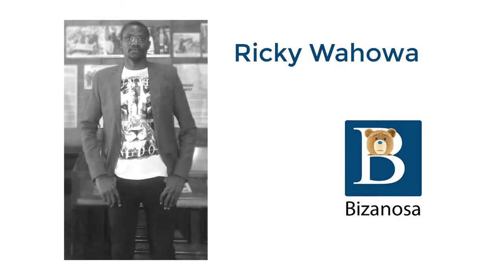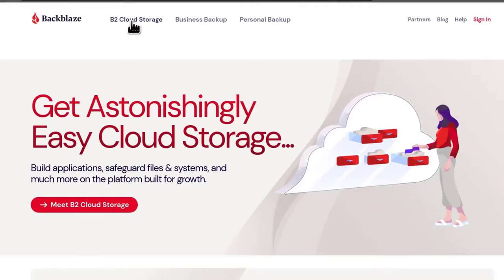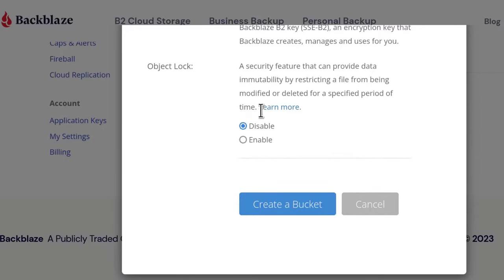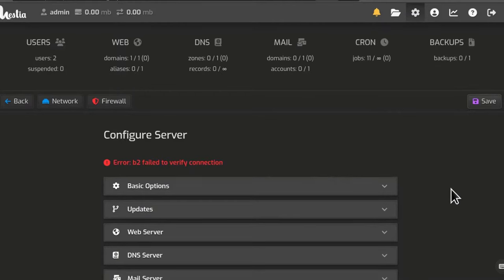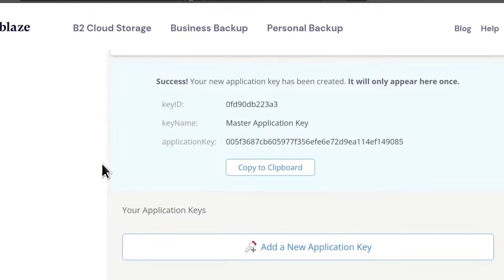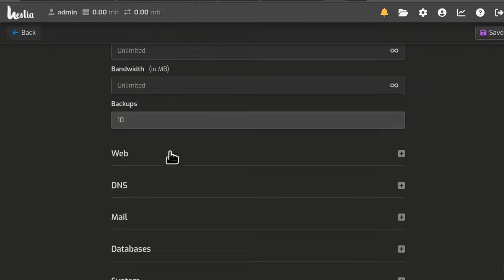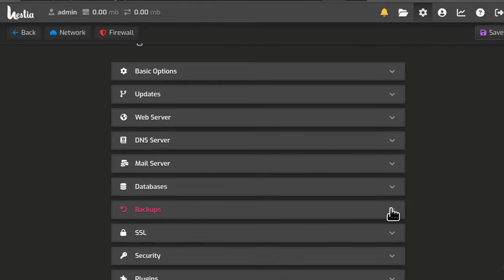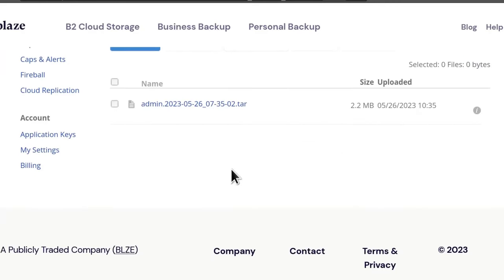Backblaze HestiaCP Remote Backup Hestia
Video timeline:
00:00 Intro
01:11 Create Backblaze account
01:44 Create Backbalze bucket
02:45 Get bucket and Application key
04:48 Create API Key tied to a bucket
05:26 Add number of backups in HestiaCP
07:19 Recap